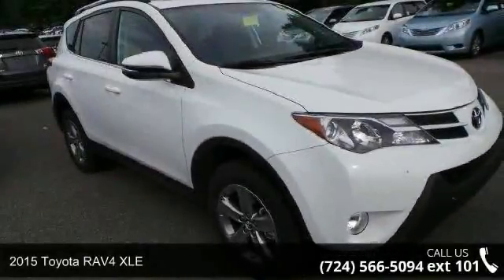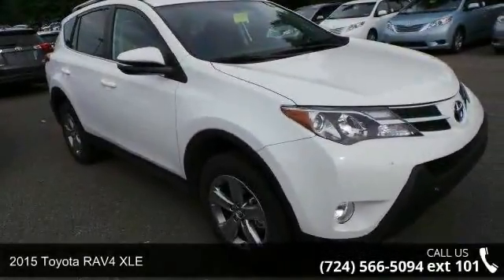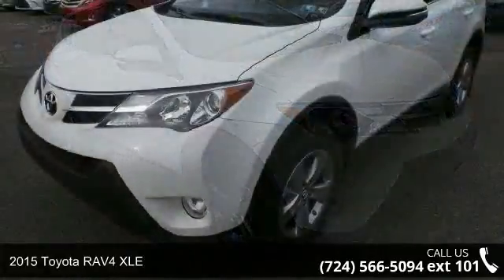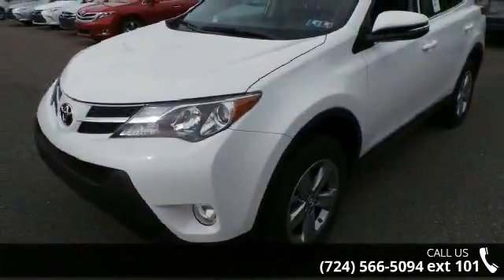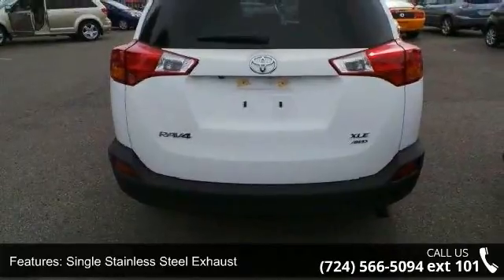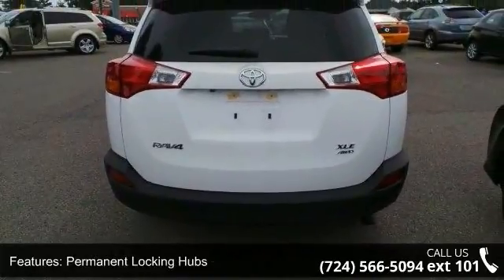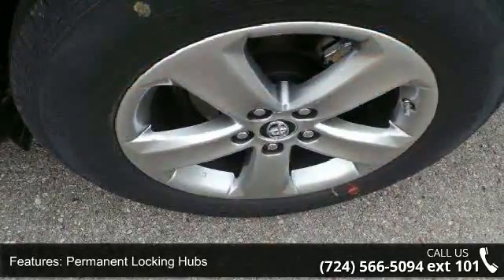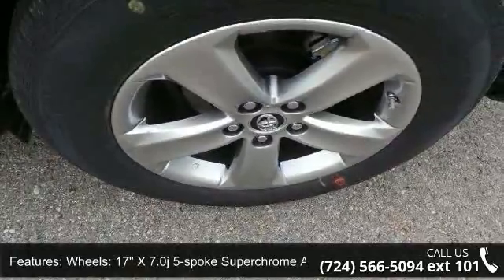2015 Toyota RAV4 XLE - Baierl Toyota - Mars, PA 16046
The 2015 RAV4 captures the spirit of freedom that began with the original RAV4, yet breaks new ground in refinement, practicality and technology. The traditionally mounted spare now resides under the cargo floor so that the RAV4 now has a true liftgate, opening up instead of out. Opt for the RAV4 Limited and you'll get a power liftgate with jam protection that even offers height adjustment. From its efficient engine to its new 6-speed automatic transmission and updated suspension, RAV4 is every bit a driver's machine. It's now available with the all-new Dynamic Torque-Control All-Wheel Drive system. It improves handling by distributing power from front to rear, and manages the vehicle's braking system from side to side for maximum control. RAV4's standard 2.5L engine produces 176hp along with 172 lb.-ft. of torque to make short work of long roads.